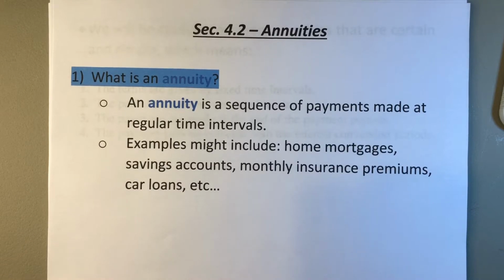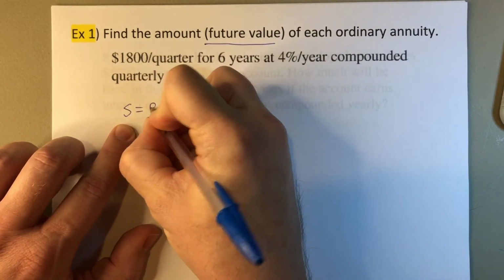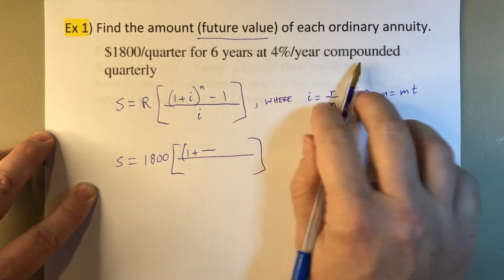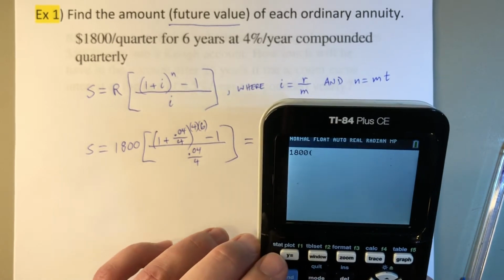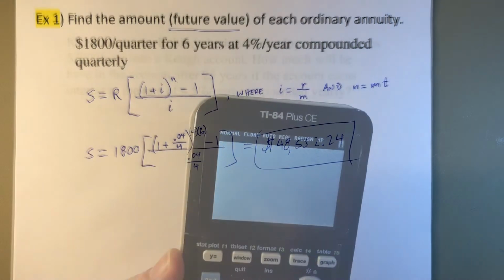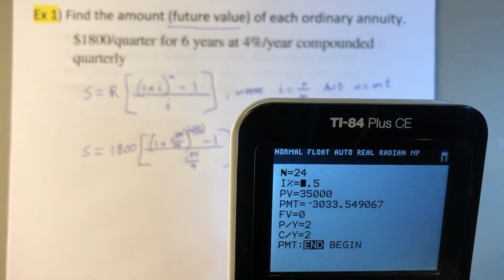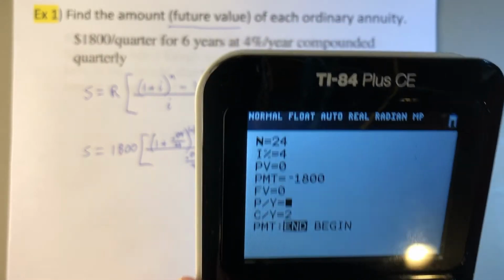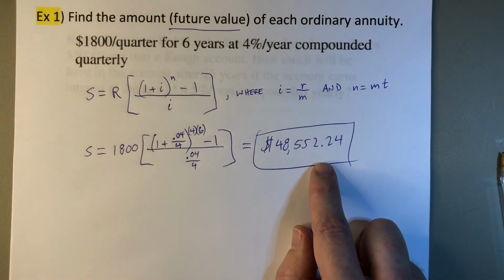Sec. 4.2 - Part 1